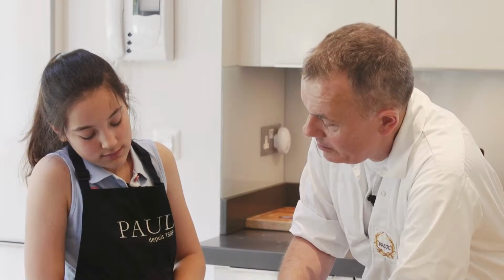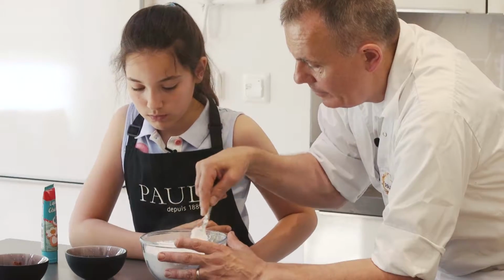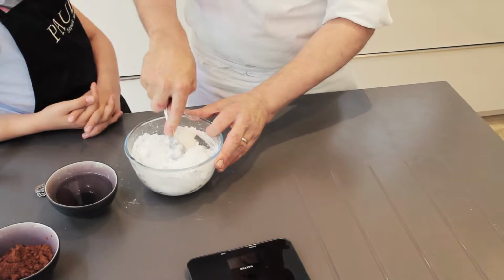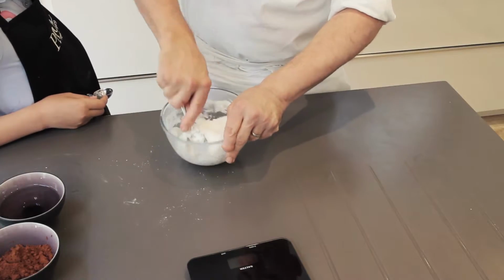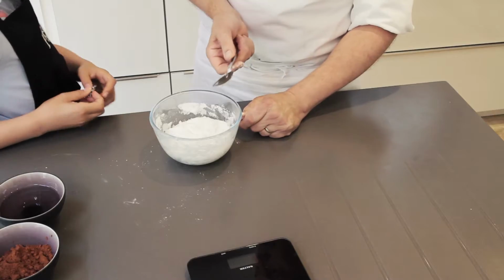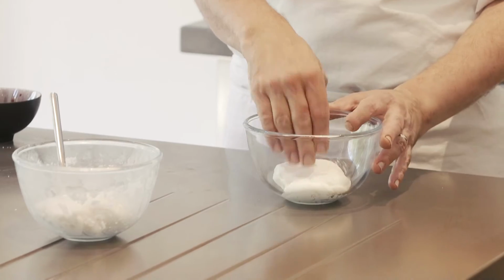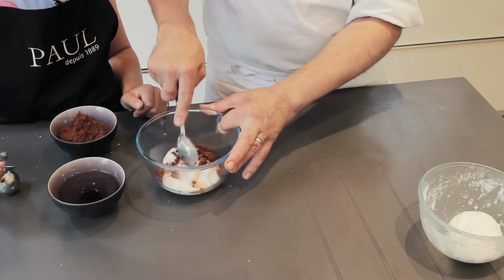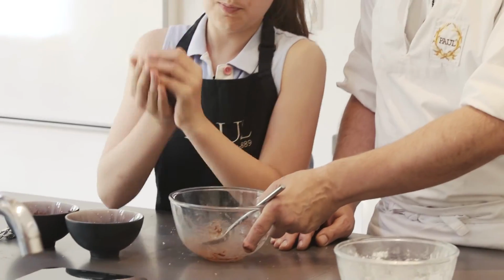Maelle and Richard make Fondant Icing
Maelle and Richard make the classic fondant icing for topping éclairs and choux buns.  Learn how to use glucose syrup and how to get the right consistency.  Here's what you'll need:

Fondant Icing – enough to cover a batch of éclairs made with the quantities we used in our Choux Pastry video,  with some left over that can be kept in a small sealed container at room temp for up to 5 days to use on cakes.

250g       Icing sugar
14g         Glucose
20g         Water

1) Put all the ingredients together in a bowl and with a spatula, work them all together into a stiff paste.  It may seem dry at the start, but stay with it.

2) When you are ready to use the fondant to top your éclairs, make it more liquid by warming it, either in a microwave, in a bowl over some hot water or in a pan over direct heat.  Make sure that it does not get too hot or it will lose its gloss.

Chocolate Fondant icing – enough to cover a batch of éclairs made with the quantities we used in our Choux Pastry video.

125g Icing sugar
7g Glucose
12g Water (1 tablespoon)
8g Cocoa powder (1 tablespoon)

1) Put all the ingredients together in a bowl and with a spatula, work them all together into a stiff paste. It may seem dry at the start, but stay with it.

2) If you find it too difficult, then add a little more water to compensate for the addition of the cocoa powder, but remember, it is easier to add it than take it away, so be cautious.
3) When you are ready to use the fondant to top your eclairs, make it more liquid by warming it, either in a microwave, in a bowl over some hot water or in a pan over direct heat.  Make sure that it does not get too hot or it will lose its gloss.